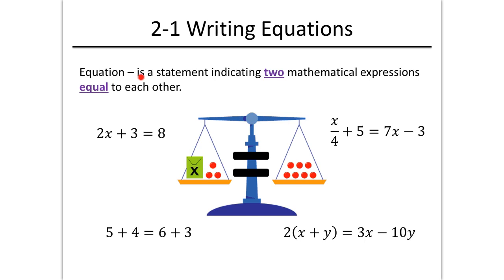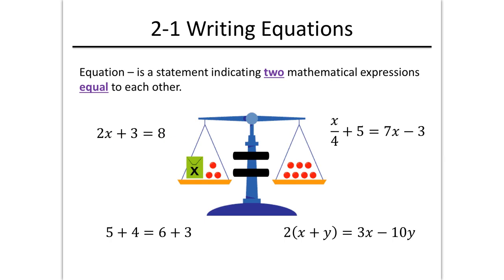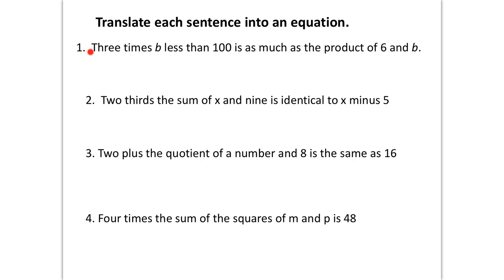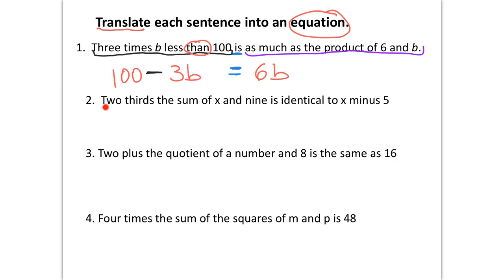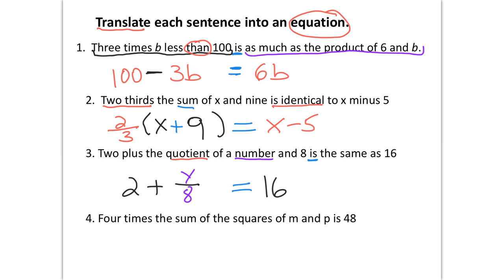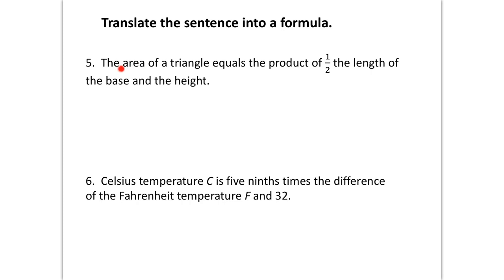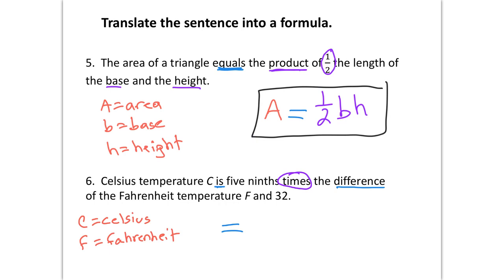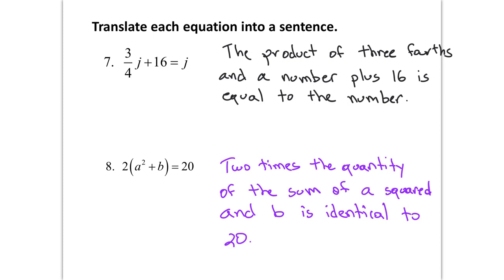Algebra 1 Writing Equations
This video will show you how to change a sentence into an equation by using key words that represent an algebraic expression.